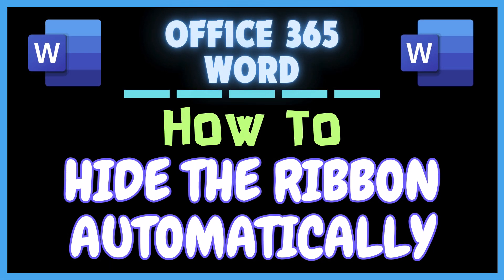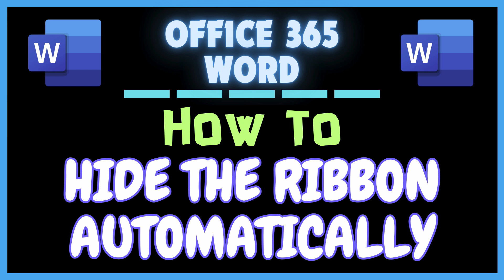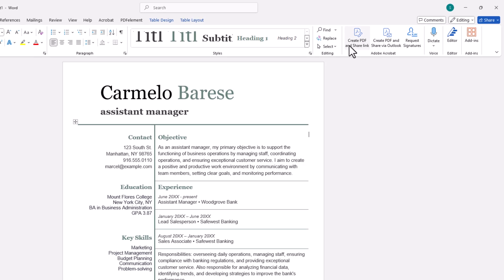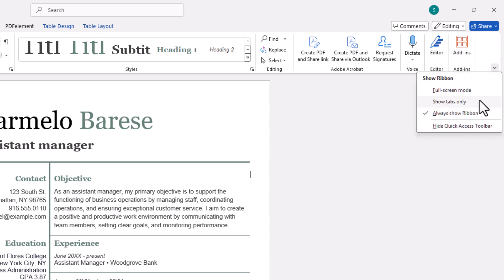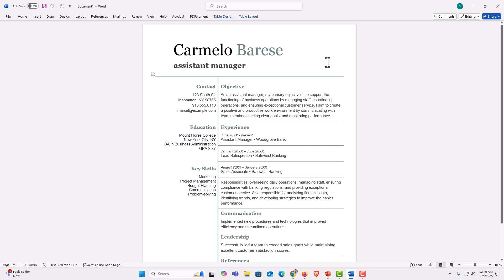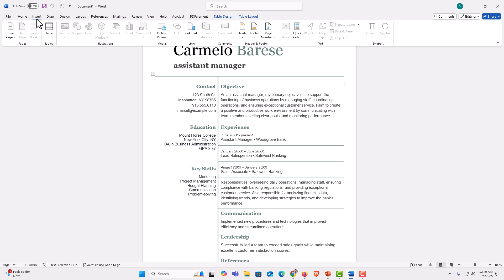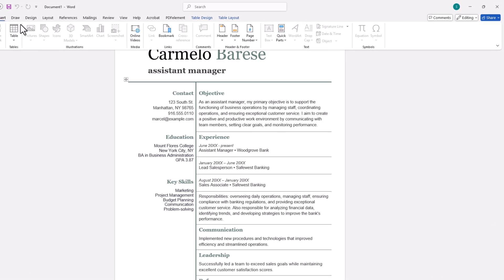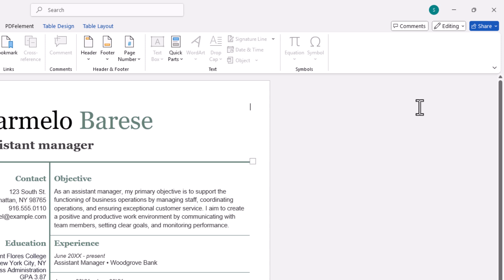How To Hide The Ribbon Automatically In Microsoft Word | Office 365 Tutorial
How To Hide The Ribbon Automatically In Microsoft Word | Office 365

In this video, learn how to automatically hide the ribbon in Microsoft Excel using Office 365. This tutorial will help you declutter your workspace and maximize your screen space while working on spreadsheets. Whether you're aiming for a cleaner view or need more room for data entry, this quick guide has you covered. Watch now to enhance your Excel productivity!

Simple Steps
1. At the far right side of the ribbon, click the "Ribbon Display Options" dropdown arrow and select "Show Tabs Only".

Chapters
0:00 How To Hide The Ribbon In Word
0:18 Open Your Microsoft Excel Project
0:30 Click On The Dropdown Arrow At The Right Side Of The Ribbon
0:48 On The Dropdown Select Show Tabs Only
1:01 How To Unhide The Ribbon In Word
1:19 How To Show The Ribbon In Word